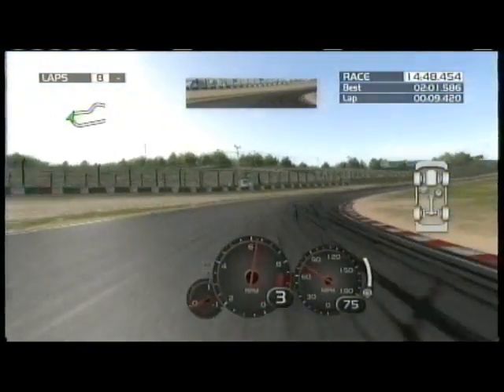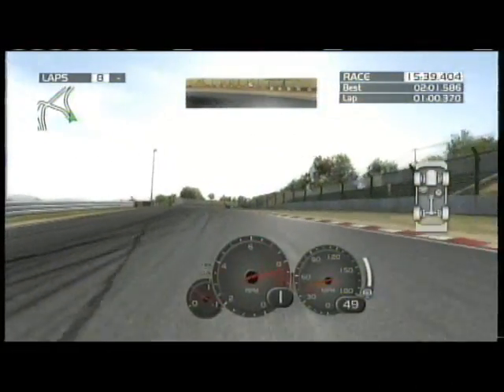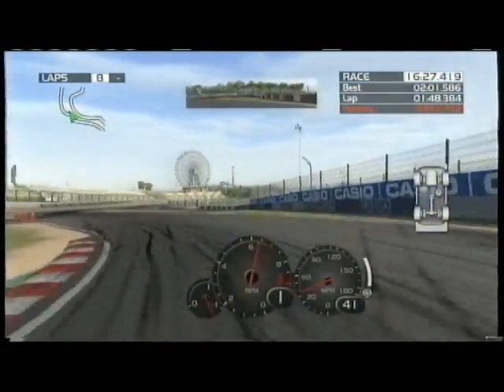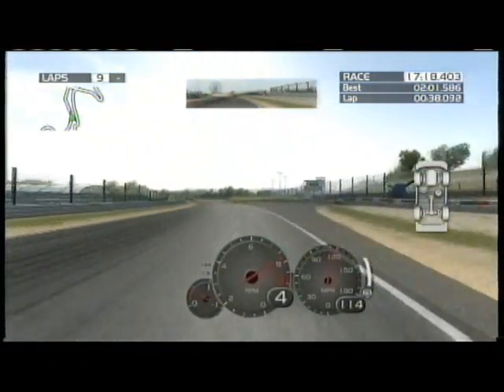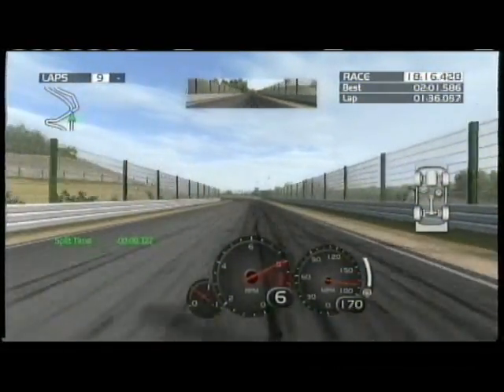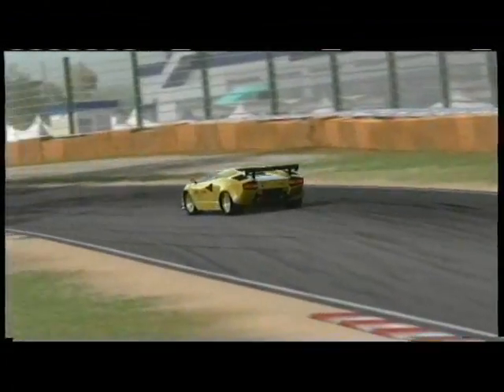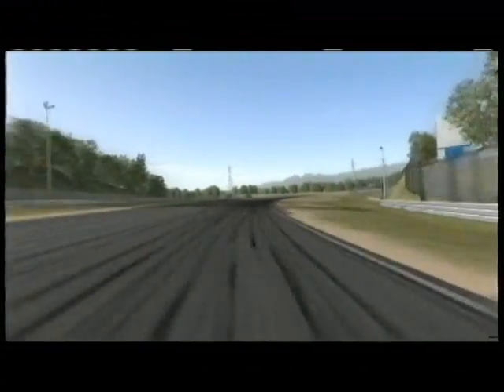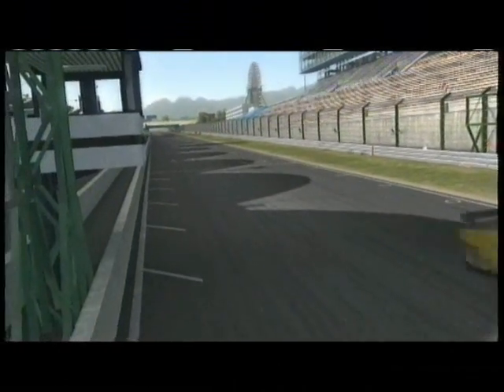Classic Game Room HD - FORZA 2 review Part 3, Suzuka Circuit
Part 3 - Classic Game Room HD reviews FORZA 2 for the Xbox 360 video game console system.  Forza 2 is a  complicated and detailed game worthy of a huge multi-part review.  In this review we drive around the Suzuka Circuit track and look at the tight turns, technical driving patterns and the mighty FERRIS WHEEL watching over the track like the ever watching, never blinking eye of Mordor... or whatever that thing was.  I'm driving my yellow Lamborghini Countach in this particular race and you can see gameplay footage of the car speeding around the track and earning credits and respect all the way.  Forza 2 is a racing driving simulator for the Xbox 360 video game console and is one of the best looking, most complex and detailed driving games ever made.  This review should show you the incredible gameplay and graphics and car list that this HD video game has packed within one game disc.  Although CGRHD is CLASSIC GAME ROOM, and Forza 2 is still a relatively new game, this will certainly be regarded as a CLASSIC racing game because it rocks so much.  Classic Game Room was the original classic video game review show on the Internet in 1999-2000, now on DVD. The reviews on the HD series are reviewing PS3, PS2, Genesis, NES, Atari and Xbox 360. XBLA. videos review reviews show